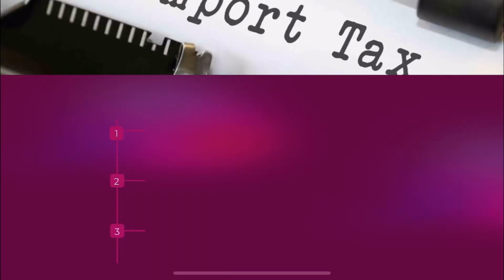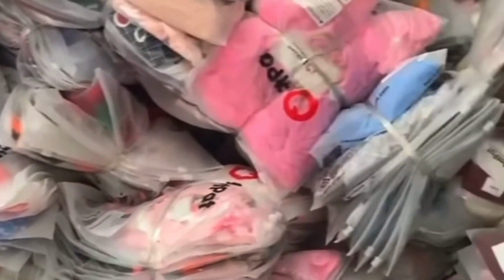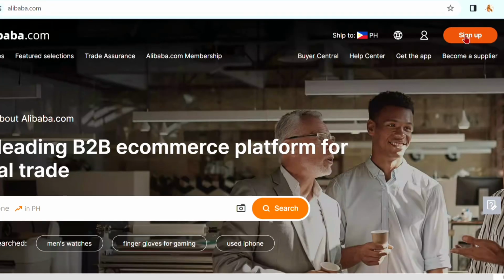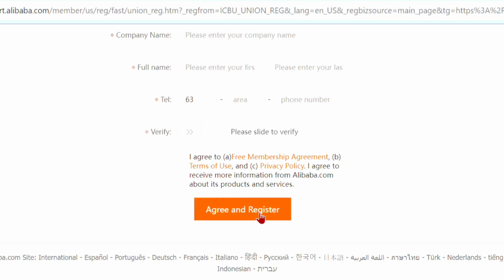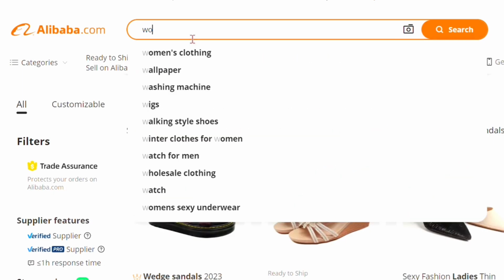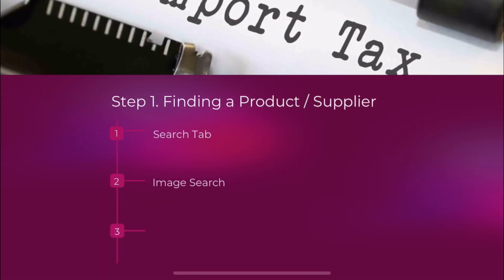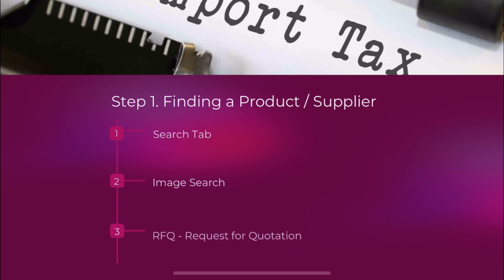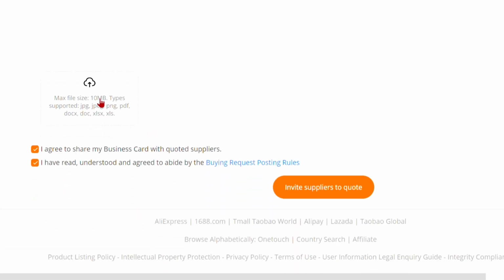Step 1 of 5 | Finding a Product on Alibaba | Importing Beginners Tutorial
This is a FREE Knowledge-Sharing session about Alibaba Importing in English Version.
I am sharing based on my knowledge and experience on how I do the Importing.

Let's dive into the importing tutorials and discover how to source products from around the world with ease. Whether you're dreaming of launching your own business or simply curious about the process, the step-by-step guide will help you to make it happen and empower you to succeed. Don't miss out!

Congratulations for being here! :)

More topics about Importing and Suppliers will be uploaded on my channel.

Just visit our Importing Tutorial Playlist or comment what topic should I do next. 😊

Here’ my gift for you.
Never forget,

1. Results is the name of the Game!
2. Beware of your Mindset!
3. If you read or hear something good, write it down!

Sincerely & Love,
Jeny M